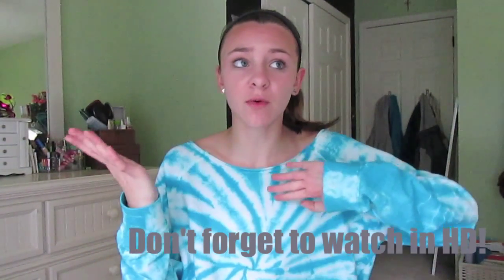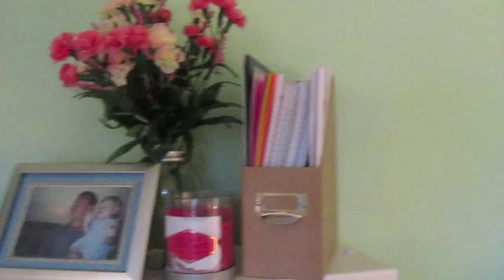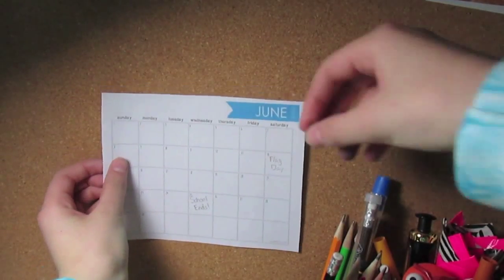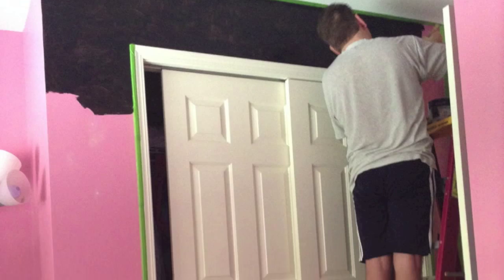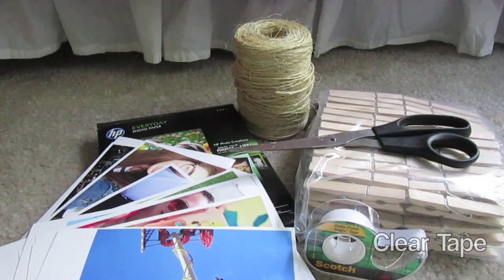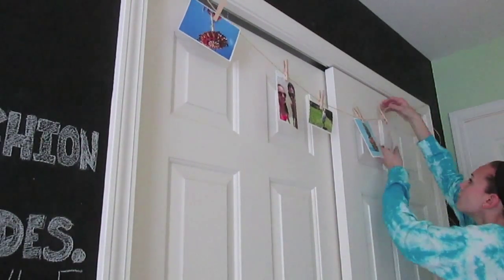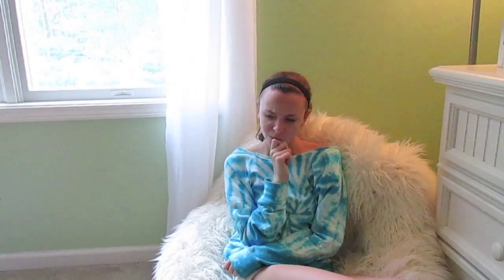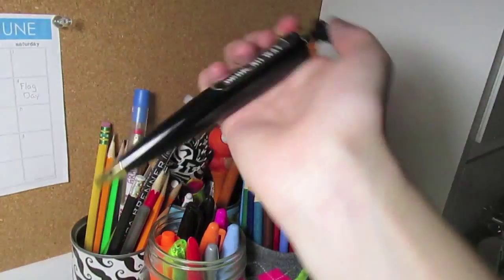DIY Summer Room Makeover!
OPEN ME FOR MORE :D

Which diy/tip was YOUR favorite? Leave it in the comment section down below!

DON'T FORGET TO GIVE THIS VIDEO A BIG THUMBS UP!

Music (In order of appearance):

I'm On Top of The World by Imagine Dragons
Hey Mama by Matt Kearney
Stolen Dance by Milky Chance
Feel Again by OneRepublic
Problem by Ariana Grande feat. Iggy Azalea
Best Day of My Life by American Authors
Not a Bad Thing by Justin Timberlake
Wake Me Up (Instrumental Version) by Hot All-Star Masters

If you're reading this, comment "ping pong panda" lol